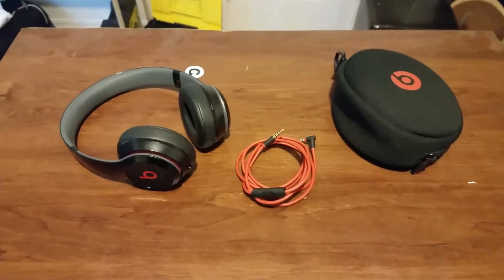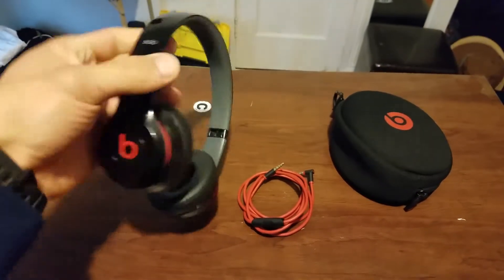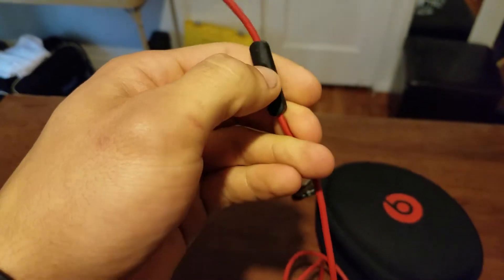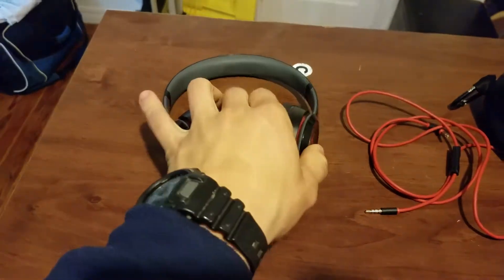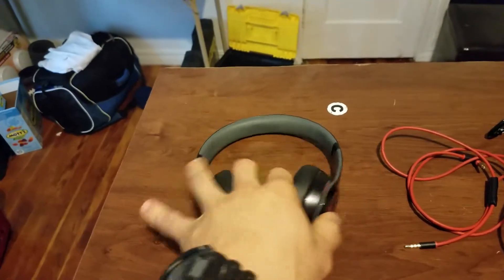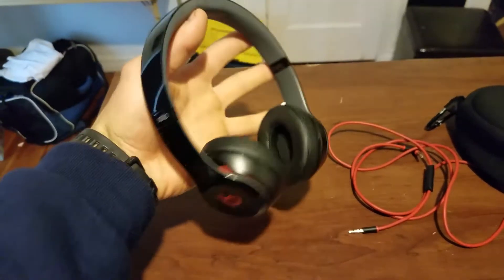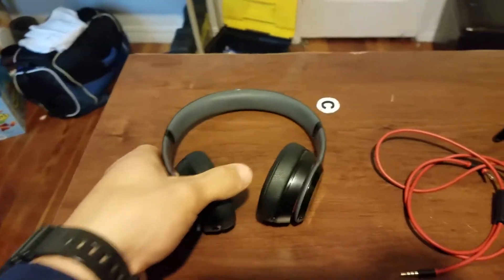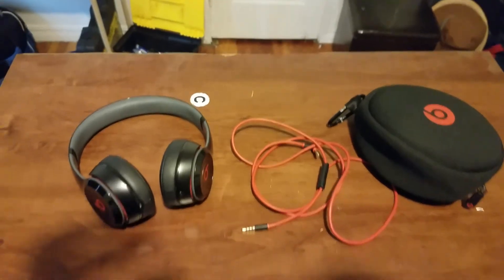Beats Solo 2 Wireless Review